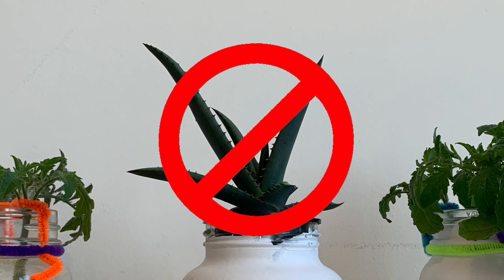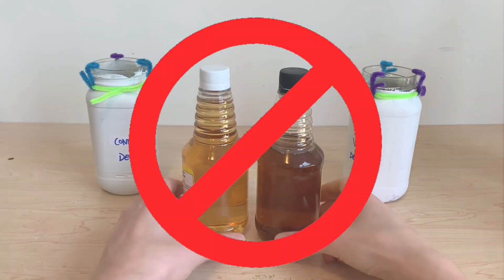Aloe Vera as Rooting Hormone - Homemade rooting agent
Is Aloe Vera a good rooting hormone / rooting agent? In this video I clone tomato plants and test to see if gel from an aloe vera plant can help us grow roots faster. I try multiple propagation techniques to learn what yields the fastest root growth. People on the internet are claiming that the gel of aloe vera contains salicylic acid and other hormones that can help keep cuttings disease free, as well as acting as a rooting stimulant. I test to see if this is facts or fiction!

If you’ve ever wanted to grow tomatoes from cuttings, clone cannabis, or create a mother plant- don’t miss out on this great garden tip. Learn how to use DIY household substances as rooting hormone! In this video I will be growing tomato plants from cuttings, but these same techniques can be used for roses, cannabis and plants of all kinds!

Product Links

Hydroponic Nutrients:
I grow with Future Harvest nutrients - using micro / grow / bloom and additives.

I've also used Advanced Nutrients micro/grow/bloom on the channel

Video Equipment:
iPhone XS / iPhone 12

Please note that I am a participant in the Amazon Services LLC Associates Program, an affiliate advertising program designed to provide a means for sites/people to earn advertising fees by advertising and linking to Amazon properties, including but not limited to amazon.com.